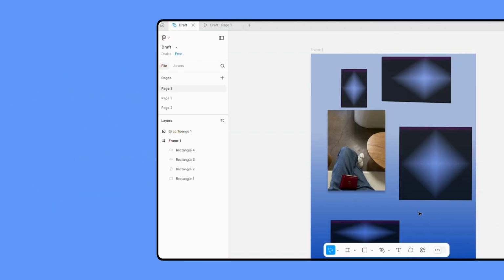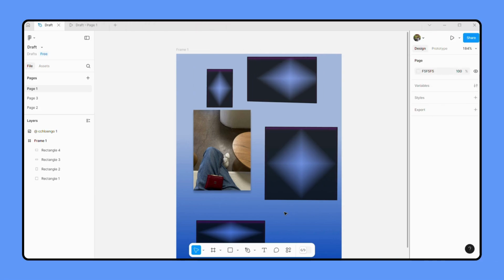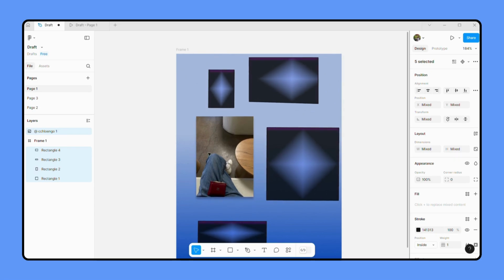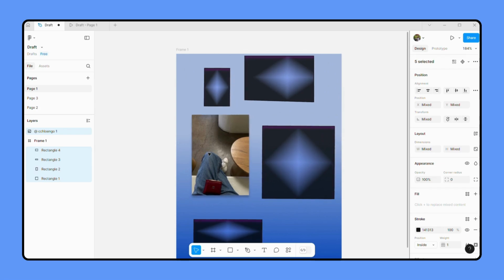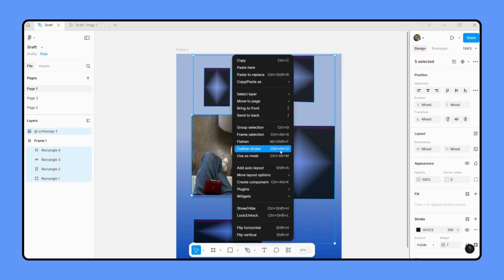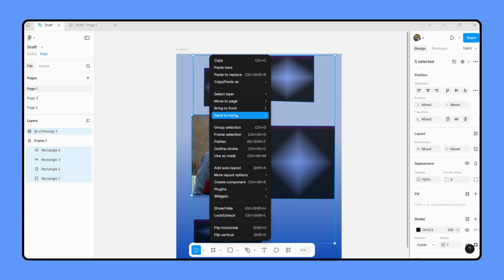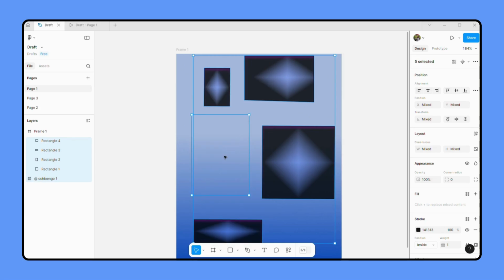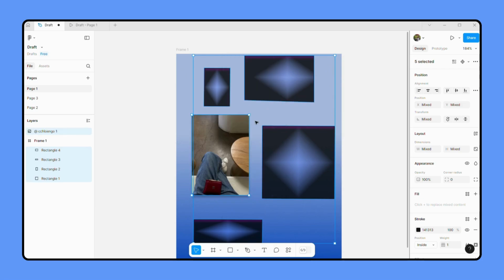How to Arrange Layers in Figma 2025?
Struggling with layer organization in Figma? In this tutorial, I’ll show you how to arrange layers in Figma to streamline your design process and create well-structured projects.

You’ll learn how to manage layer hierarchy, use the layer panel, group elements, and apply shortcuts to quickly bring order to your design files. Whether you’re working on complex projects or simple designs, mastering layer organization in Figma is key to working efficiently!

💡 By the end of this video, you’ll be able to arrange and organize your layers like a pro, improving both your workflow and your design projects!